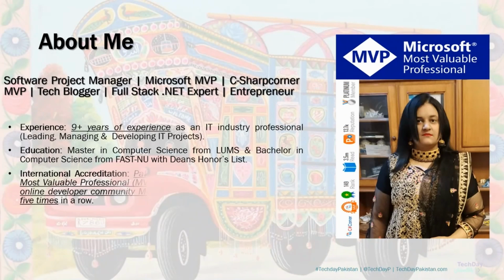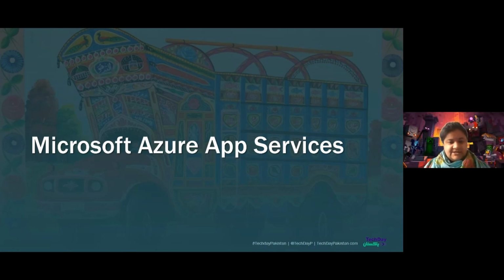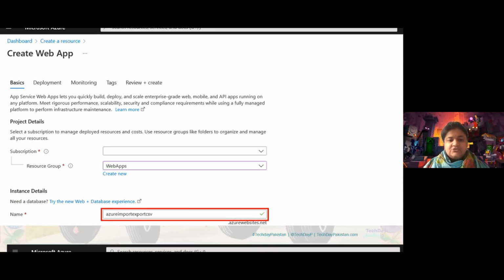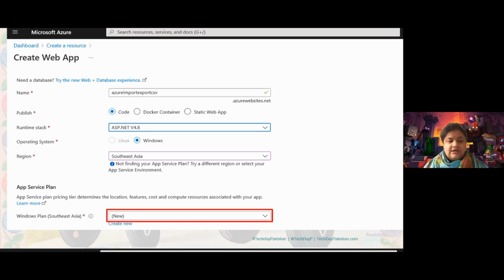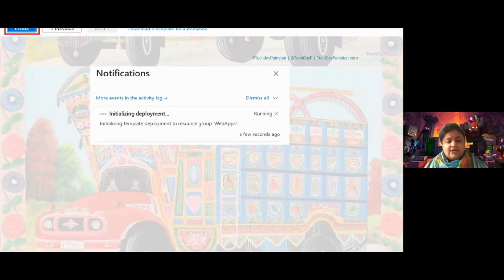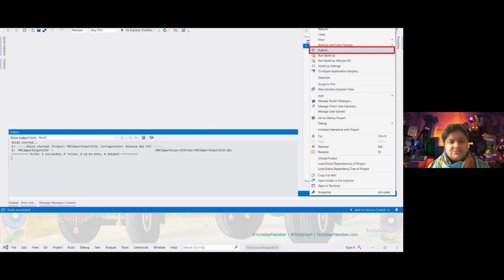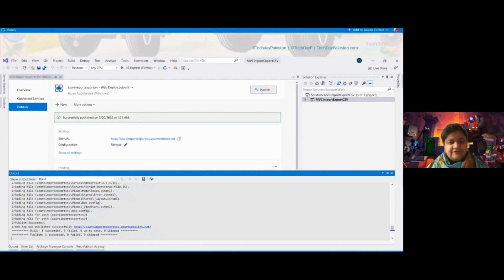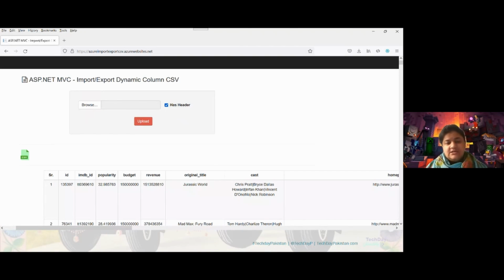Asma Khalid - ASP.NET MVC Web App Deployment on Microsoft Azure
ASP.NET MVC Web App Deployment on Microsoft Azure

Following  covered in this session i.e.

1. ASP.NET MVC Deployment Package

2. Deployment on Microsoft Azure.

Asma is Software Project Manager, Full Stack .Net Expert, Entrepreneur, Community Speaker &
proficient hands on working experience in Leading, Developing & Managing IT related
projects/products as an IT industry professional. She is 1st female from Pakistan to receive
Microsoft MVP award five times and 1st female from Pakistan to receive C-sharp corner online
developer community MVP award five times. She also has proficient experience in leading cross-
functional teams in matrix organizational structure.